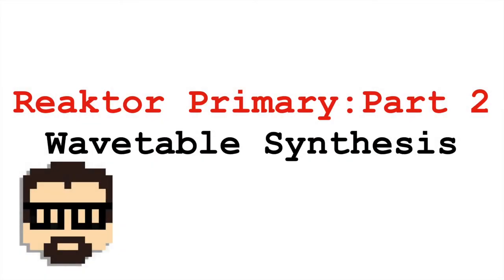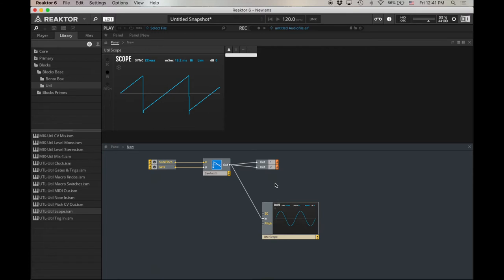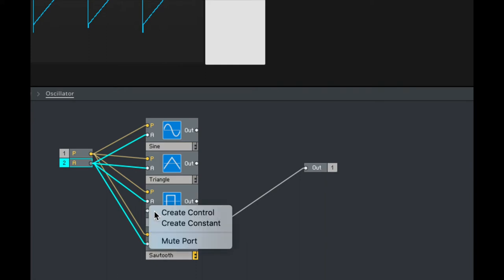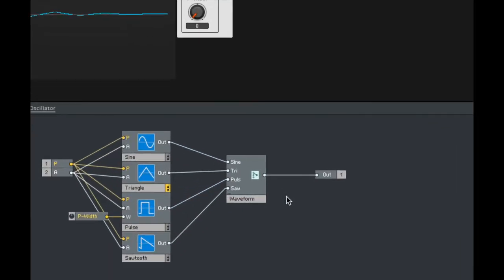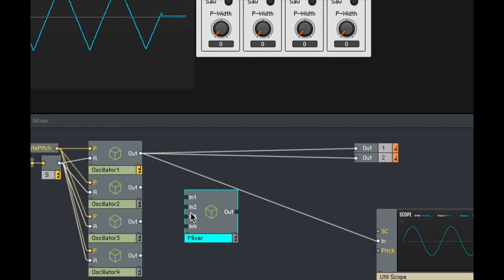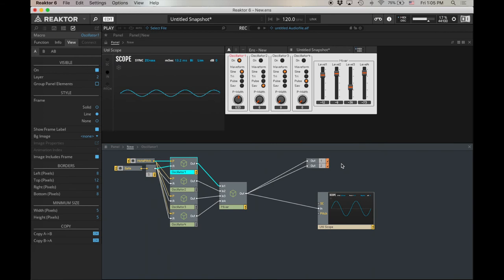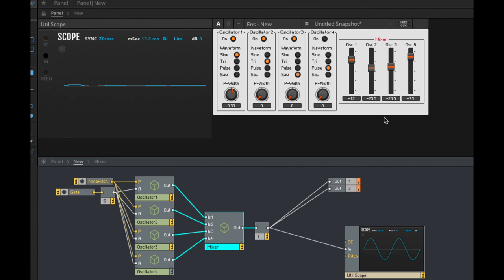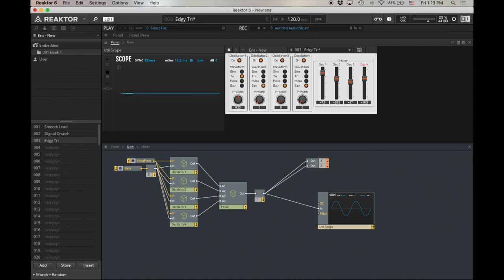Reaktor Primary 2: Oscillators and Wavetable Synthesis | Simon Hutchinson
A Reaktor 6 beginner tutorial, starting work on a synthesizer by building a bank of oscillators (that we'll add subtractive synthesis to in the next video), testing them out, and making some presets.

This is the second video in a series of projects to get you started in Reaktor 6 "Primary." Reaktor has a number of ways that you can work (including Reaktor Blocks, Reaktor Core), but Reaktor Primary can be a good place to start in creating your own synthesizers.

Starting with this video, we'll start putting together a synthesizer that will get more sophisticated and nuanced each video.

0:00 Intro
0:32 Simple Sawtooth Oscillator
2:19 Adding an Oscilloscope
3:12 Making wavetables selectable
10:50 A Temporary Solution for Pops
12:00 On/Off Switch
13:58 Duplicating the Macro for Multiple Oscillators
14:58 Making a Mixer for the Oscillators
19:37 Experimenting with Sound Design
22:39 Polyphony
24:25 Making Presets (Snapshots)
28:58 Closing